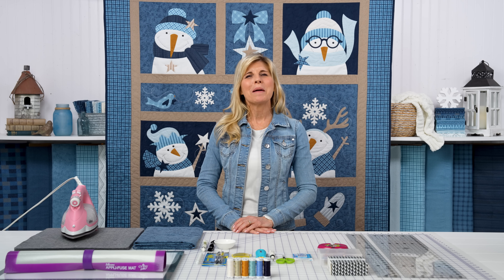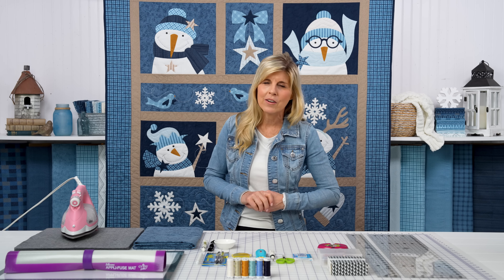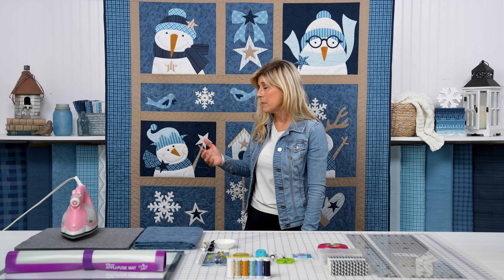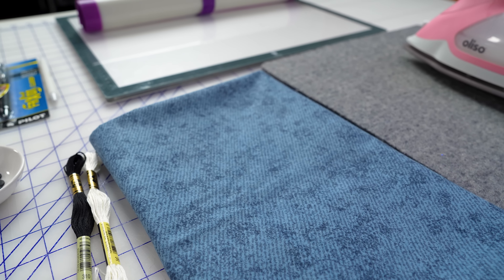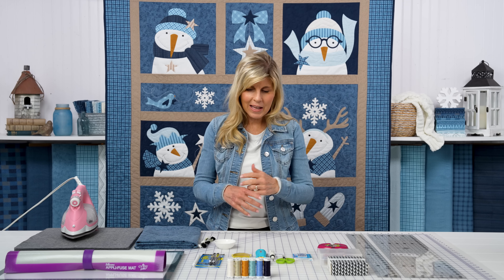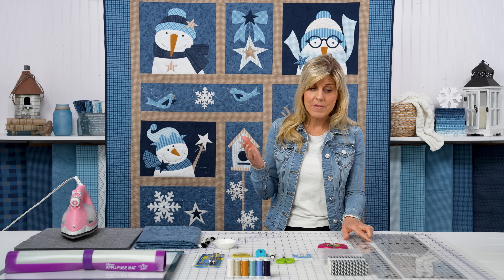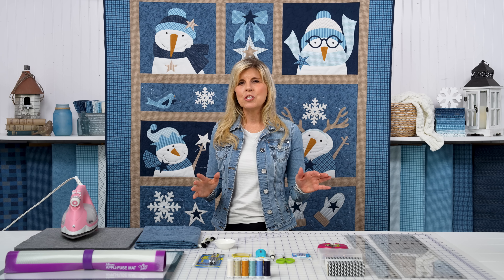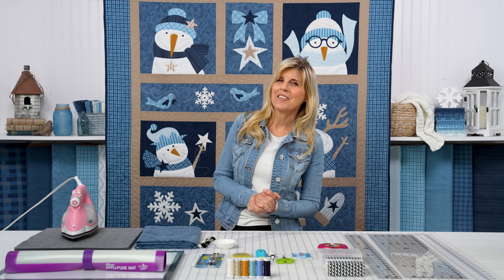Introducing: Chilling With My Snowmies BOM with Shabby Fabrics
Bring warmth and joy to your home with the delightful Chilling with My Snowmies Block of the Month! Designed by Deb Grogan, this BOM is perfect for all those who love the cozy charm of winter and the cheerful spirit of snowmen. Featuring whimsical snow folk, each brimming with personality and adorned with adorable winter attire, this quilt is made with high-quality, soft flannel fabrics from the Lakeside Gatherings Flannel collection by Moda Fabrics.

All appliqué pieces are pre-fused and laser cut, saving you hours of tracing and cutting. With full-size layout diagrams, buttons, and embroidery floss included, bring the magic of winter into your home with these sweet snowmen!

Our Block-of-the-Month Programs are a convenient, affordable, and simple way to complete a quilt. Each month you’ll receive a package containing everything you need to complete a block of the quilt. Be sure to reserve your spot today for just $10!